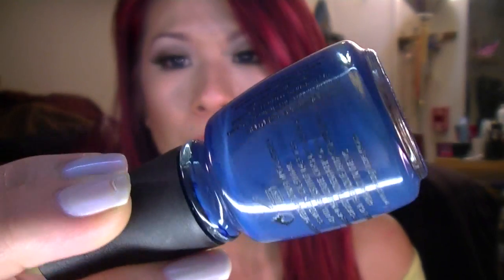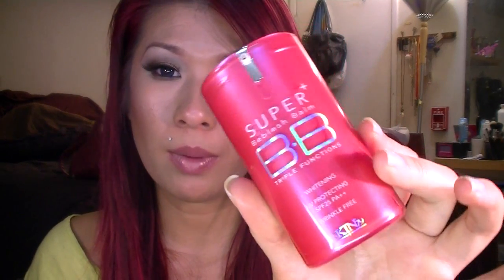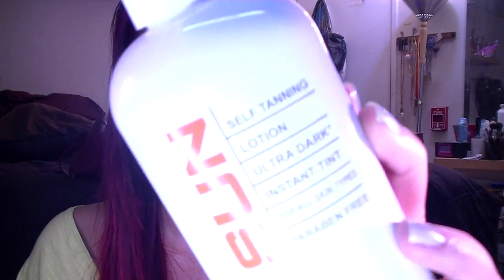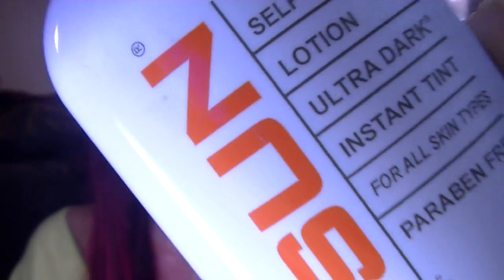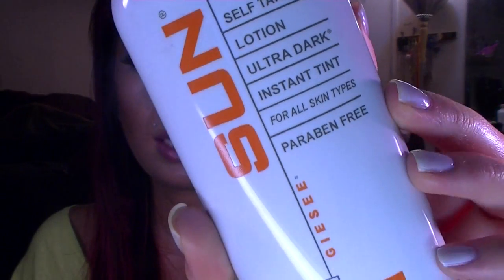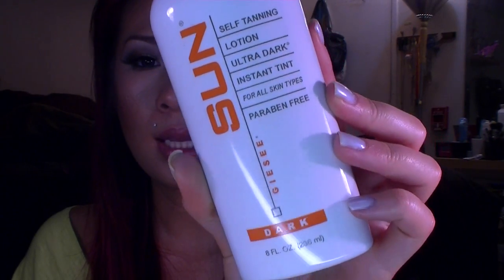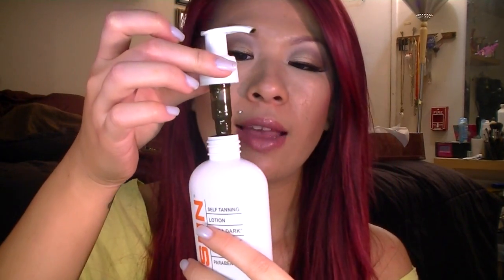November 2011 Beauty Favorites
Wanted to get this up early!
Leaving for Monterey, CA in a few minutes!

Hope everyone had an amazing Turkey Day!! :)

xo
Wendy